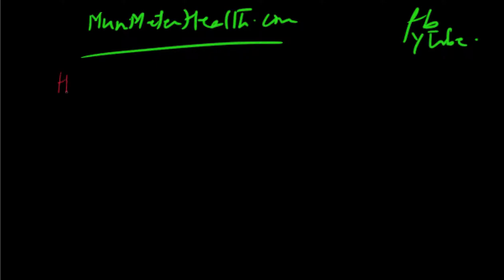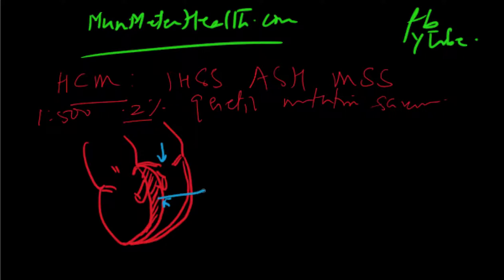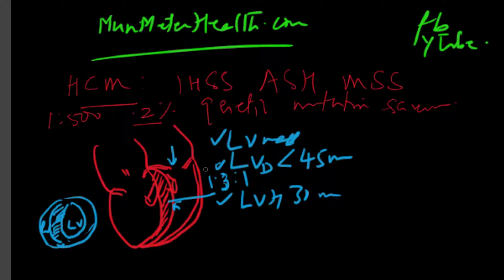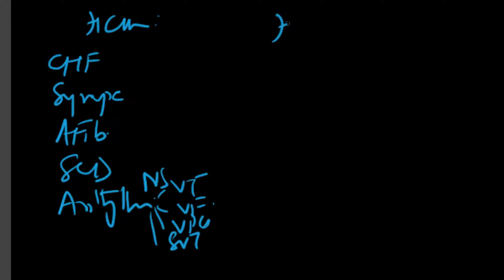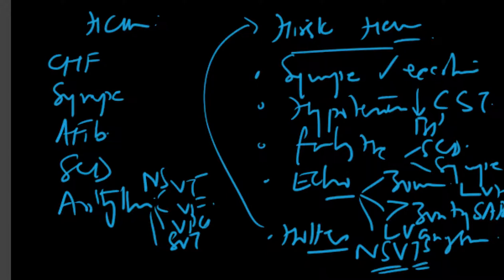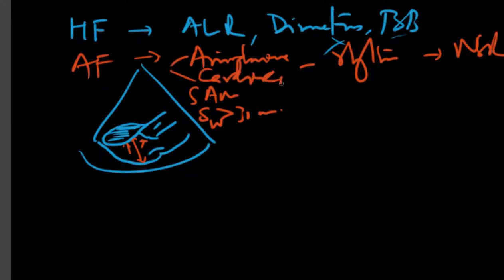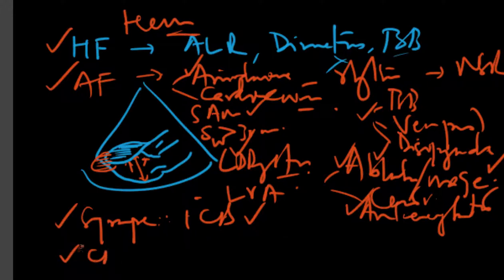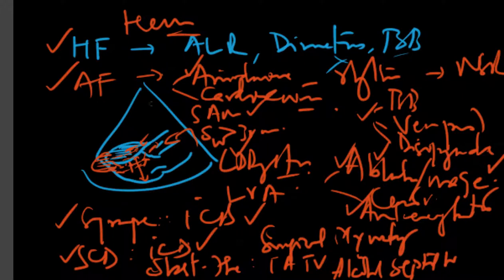^MuniHealth - #146 What Is Hypertrophic Cardiomyopathy (HCM)? - Cardio360 Presents...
Learn through this video what is the natural history, clinical features, diagnostic criteria, risk stratification by non-invasive testing to identify HCM patients for sudden cardiac death (SCD).  Dr. Sharad Jaitly further explains in this video.

About The Doctor:
Sharad C. Jaitly, MD., FACC is the owner of the Non-Interventional Cardiology P.C. He went to medical school in India, graduating from Government Medical College Nagpur. Dr. Jaitly later attained further training in Internal Medicine at Mount Sinai in New York and and more specialty in Cardiovascular Diseases at Cornell Medical Center in New York. Dr Jaitly has been in practice for over 35 years now and is Board Certified in specialties of Internal medicine, Cardiovascular Diseases, Nuclear Cardiology & Advanced Echocardiography. He has been a past Asst. Clinical Professor of Medicine at Mount Sinai School Of Medicine, New York Medical College, and the Albert Einstein College Of Medicine (all in New York). Dr. Jaitly is making this video series of very exceptionally interesting online medical education available for the general & medical community, to those who desire to learn more about the human body.

146 What Is Hypertrophic Cardiomyopathy, HCM?